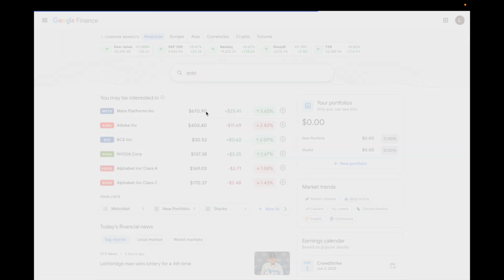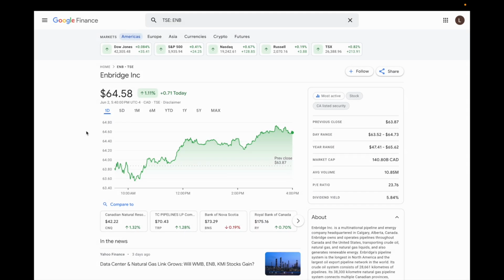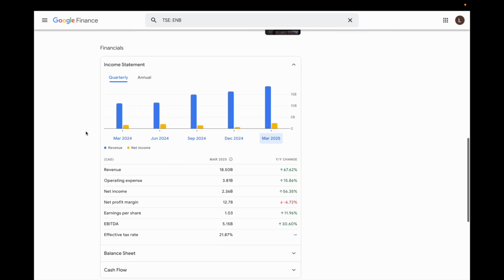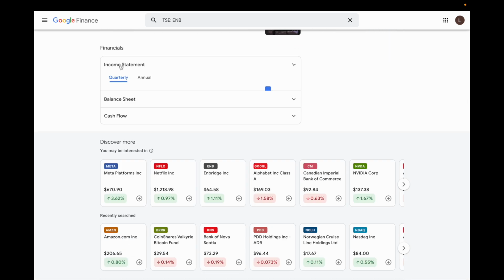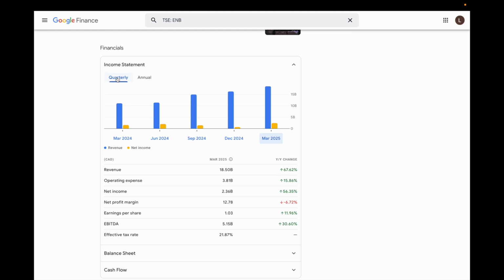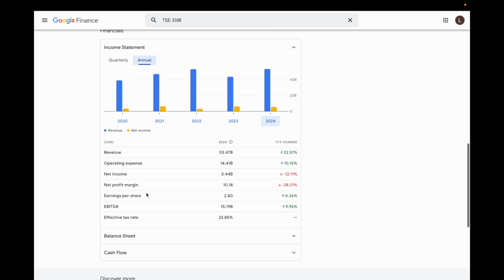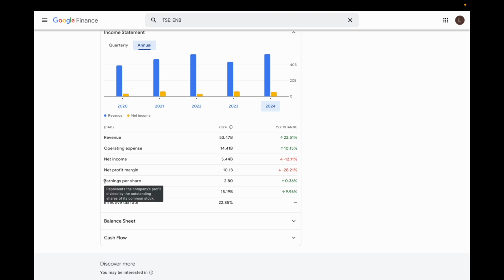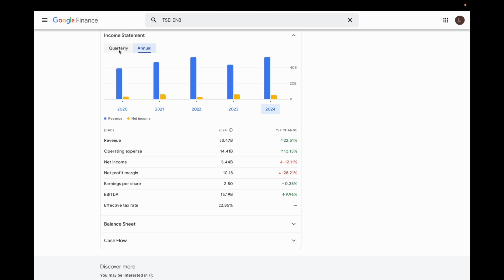How To Check The Earnings Per Share (EPS) Of A Stock On Google Finance | Google Finance Tutorial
How To Check The Earnings Per Share (EPS) Of A Stock On Google Finance | Step By Step - Google Finance Tutorial

Learn how to check the Earnings Per Share (EPS) of a stock on Google Finance with this easy, step-by-step guide! Whether you’re analyzing a company’s profitability or comparing EPS across stocks, this Google Finance tutorial will show you how to access EPS data quickly and accurately. We’ll walk through using Google Finance on both desktop and mobile, demonstrate how to navigate to the financials section, and share tips for interpreting EPS trends. Follow along and master checking EPS on Google Finance today.

how to check the EPS of a stock on Google Finance, step by step Google Finance EPS tutorial, how to analyze earnings per share on Google Finance, Google Finance guide to stock EPS, track EPS trends on Google Finance